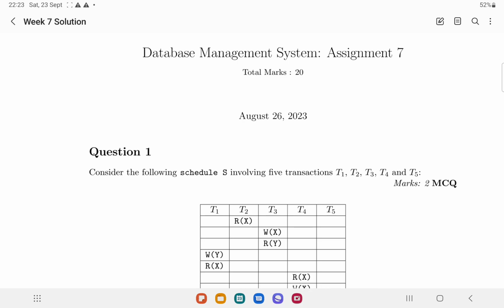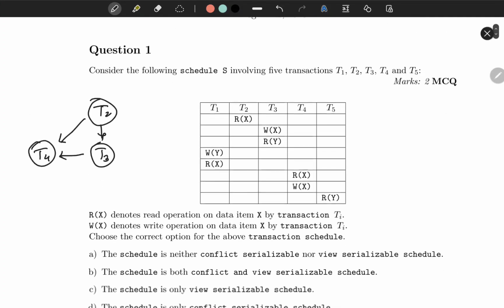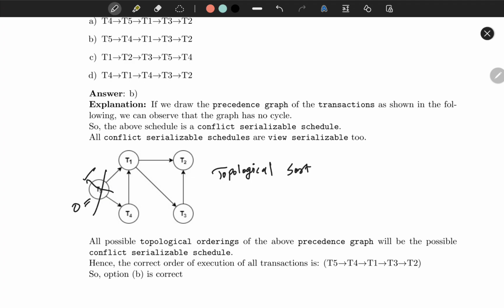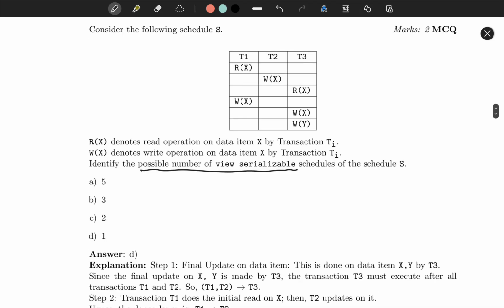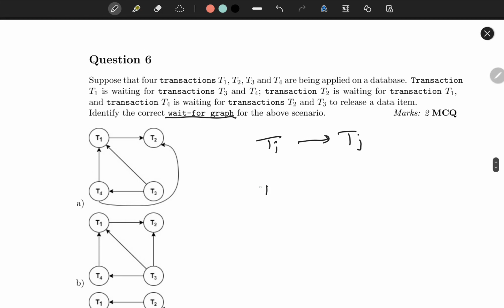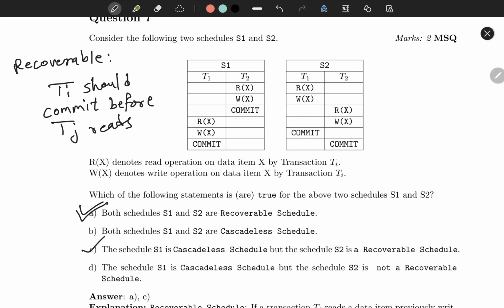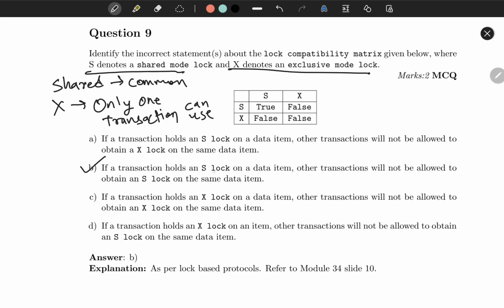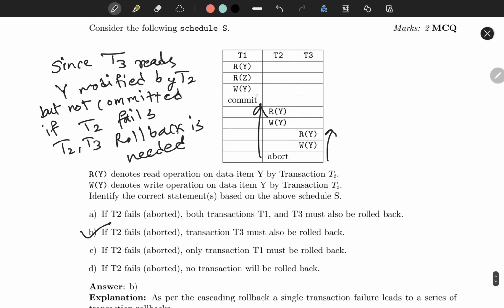DBMS week 7 assignment explained in detail!!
This video is part of NPTEL week 7 assignment which focuses on transactions.